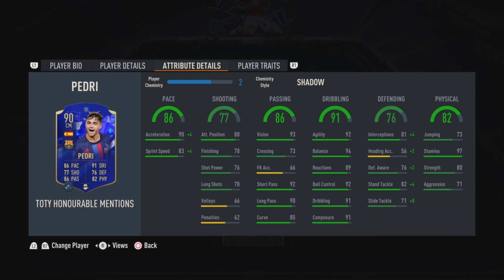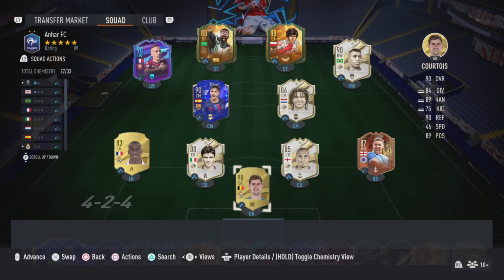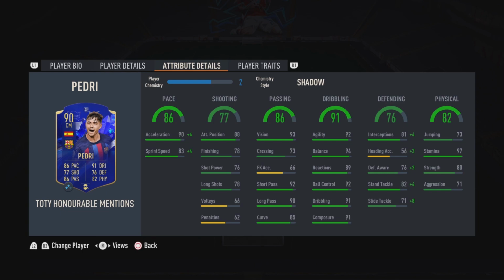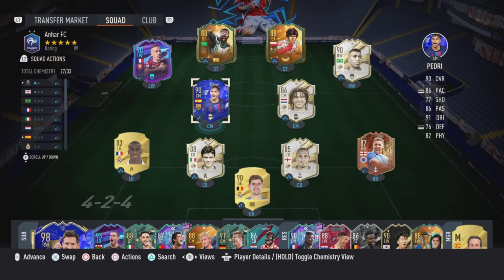PEDRI TEAM OF THE YEAR IS *BROKEN*!!! Fifa 23 Ultimate Team Review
》If you need some coins head over to u7buy